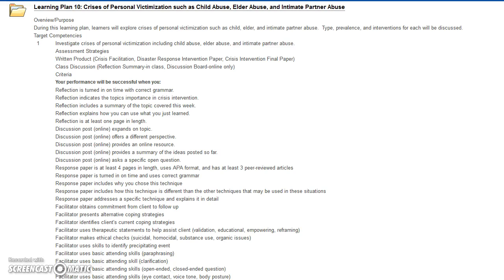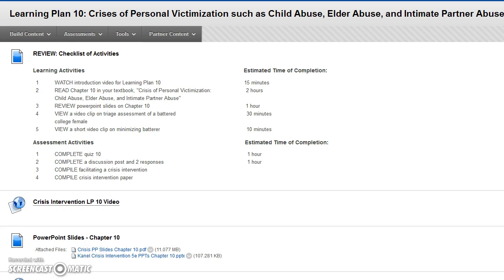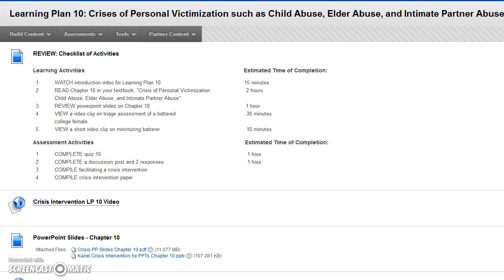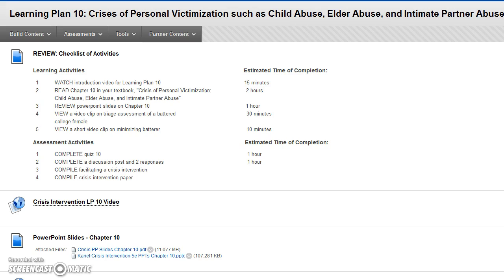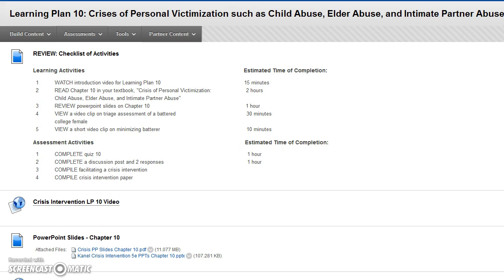Crisis Intervention Overview LP 10